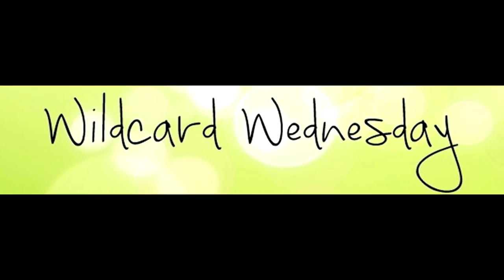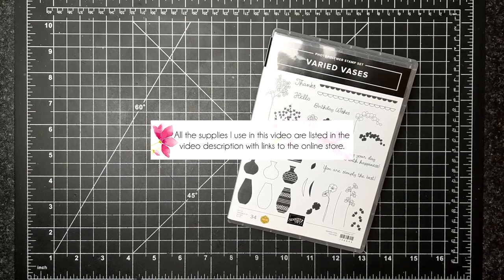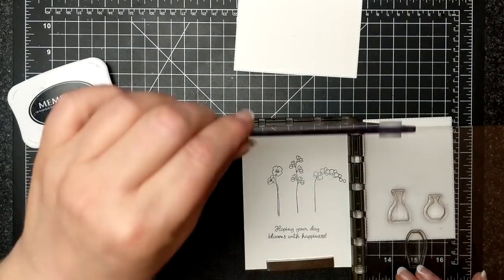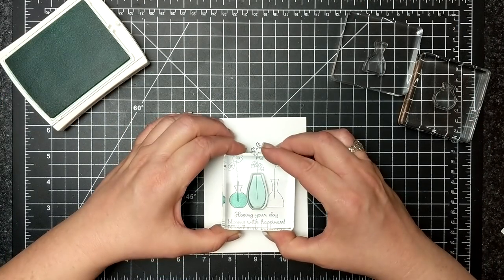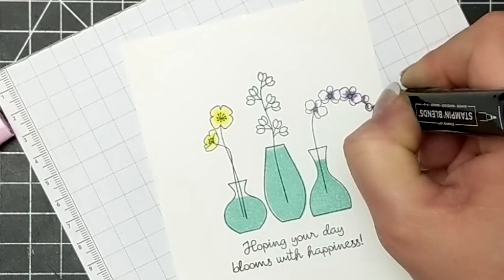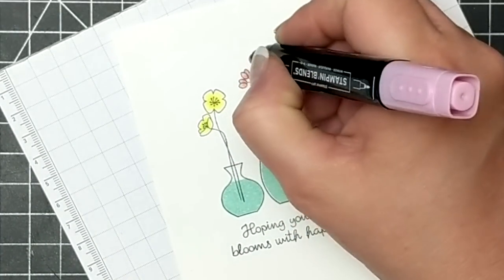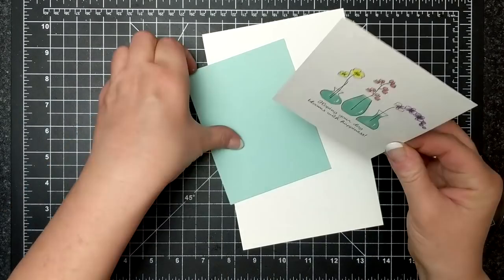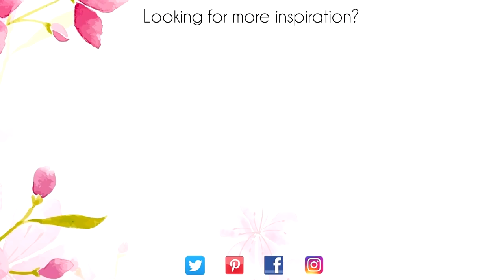Varied Vases Card featuring Stampin' Up!® Products